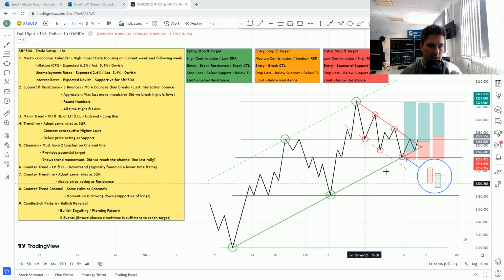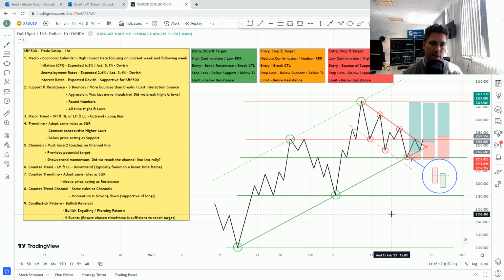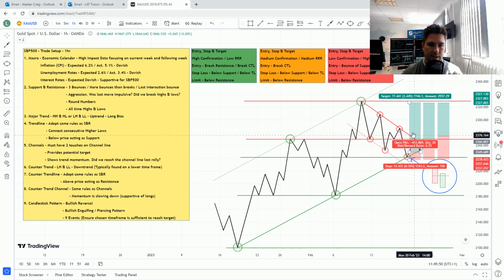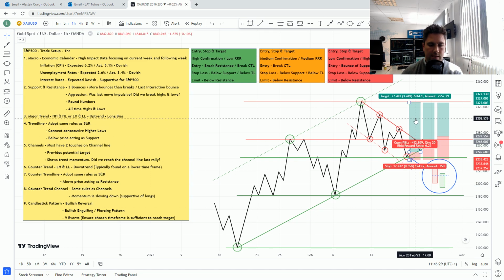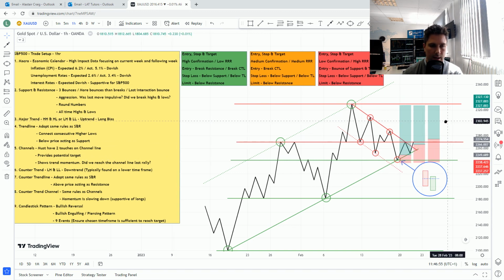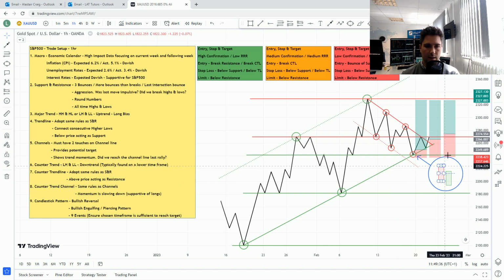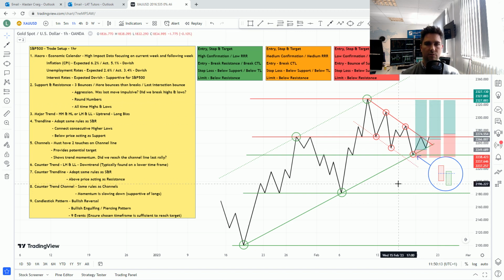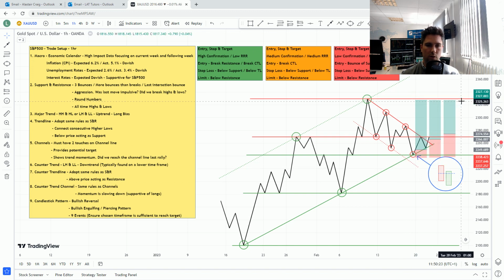Have you clearly defined your entry strategy?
Visit Us:
2nd Floor
University of Law Bloomsbury Campus
11-13 Ridgmount Street
London
WC1E 7AJ